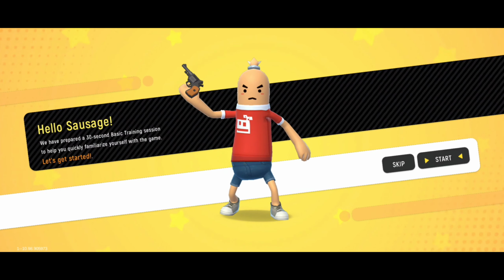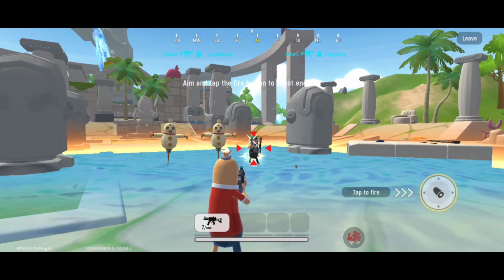Sausage Man gameplay video. Game like PUBG Mobile and Free Fire. Best online survival game.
Hey 😊 guys, today I am playing sausage man .
Sausage Man gameplay video. Game like PUBG Mobile and Free Fire. Best online survival multiplayer game.

This video only made for knowledge purpose . don't take seriously. ❤️
Thanks 😊 u

Do support to me

Bangladesh fair use Disclaimer:- This channel may use some copyrighted materials without specific authorization of the owner but contents used there falls under the " Fair use" as described in the copyright Act 2000 low no.
28 of the year 2000 of Bangladesh under chapter 6, section 36 and chapter 13, section 72.